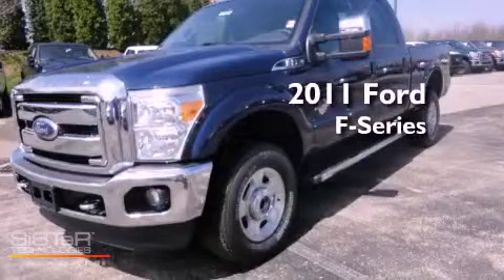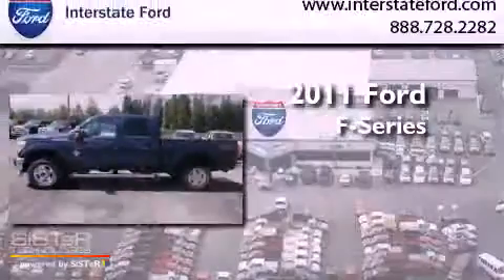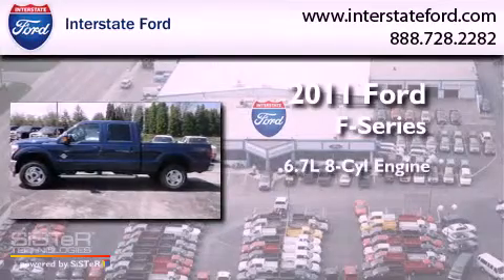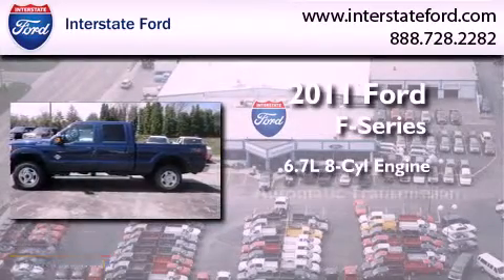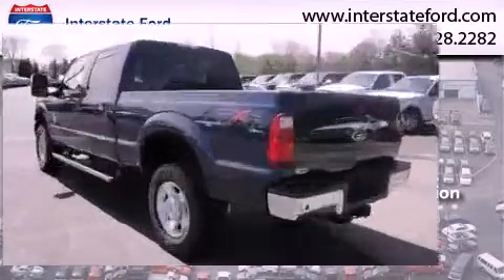2011 Ford F-350 Super Miamisburg OH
Year : 2011
 Make : Ford
 Model : F-350 Super
 Engine : 6.7L 8 Cyl. Turbo Diesel
 Trans . : Shiftable Automatic
 Exterior : Dk Blue Pm

 Stock : 9434

 2011 Ford F-350 Super Miamisburg OH